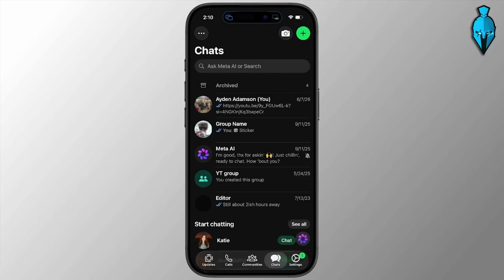How to Restore and Backup WhatsApp Messages on an Android - Full Guide